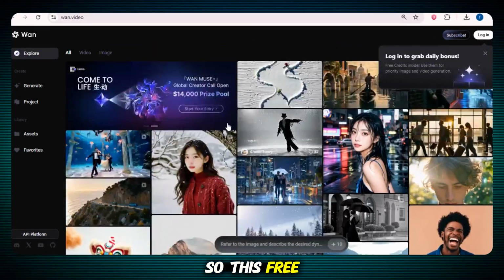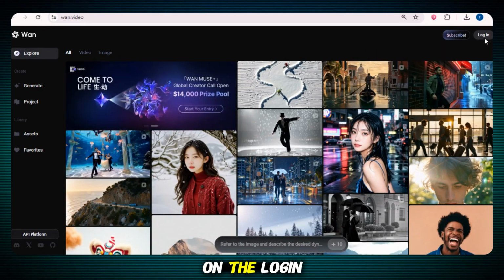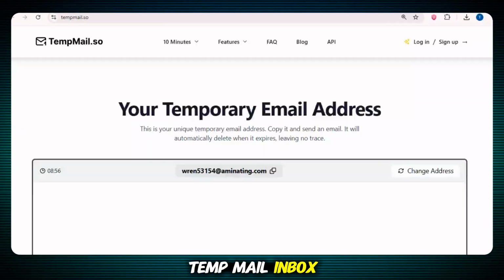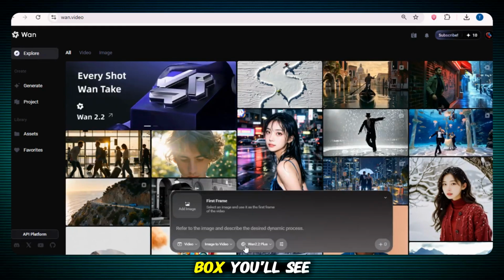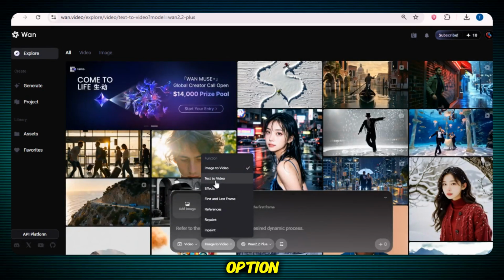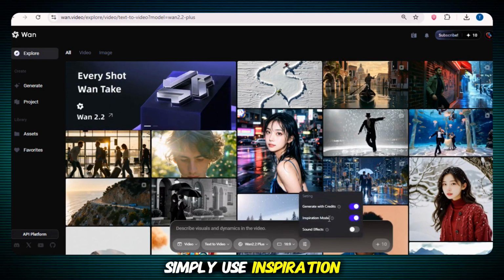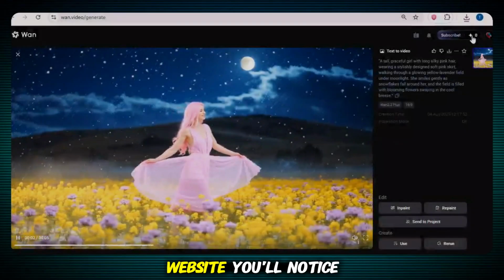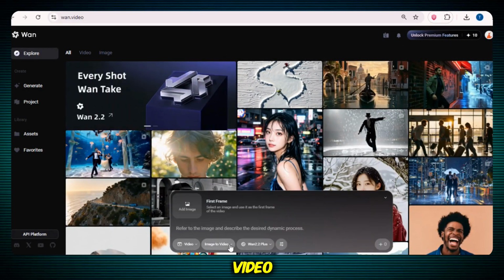This Best FREE VEO 3 Alternative Creates Unlimited AI Videos 🔥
Looking for a free unlimited AI video generator that works just like Veo 3? You’re in the right place! In this video, we reveal the best Veo 3 alternative — a powerful new tool that lets you create AI videos free, without any credit card or payment. Whether you want to generate high-quality videos with sound, or turn images into videos instantly, this tool does it all. It’s the best free AI video generator right now — and yes, it's totally unlimited! Stop paying for Veo 3 when you can use this smarter method to create unlimited AI videos free today.

For Tempmail use : Tempmail.so

This video walks you step-by-step through the full process of using WAN Video — a new AI tool that lets you generate realistic AI videos with sound for free. You'll see how to use temp mail to bypass sign-up limits, grab free credits daily, and generate both image-to-video and text-to-video content. We also show how to enable sound, remove watermarks, and repeat the method to get unlimited results without paying anything. It's the easiest way to create AI videos better than Veo 3 — and the best part? It works perfectly right now.

Anyone who wants to create ai videos free can use this tool — from beginner YouTubers, digital creators, content marketers, short-form video editors, to people tired of expensive Veo 3 paywalls. Whether you're looking for a free unlimited AI video generator, image to video AI free unlimited access, or a Veo 3 AI video generator without credit card limits, this video is for you. Just follow the steps, repeat the trick, and start generating unlimited free AI videos right now.

📌Note:
If Temp Mail ever stops working, don’t worry! You can still make unlimited free videos by using multiple Gmail accounts instead. Sometimes these tricks are temporary because AI tool systems update and fix them later, so please don’t blame us — our job is just to share the best free tools and tricks with you. So enjoy creating unlimited AI videos for free while you can, and keep making amazing content without spending a single penny!